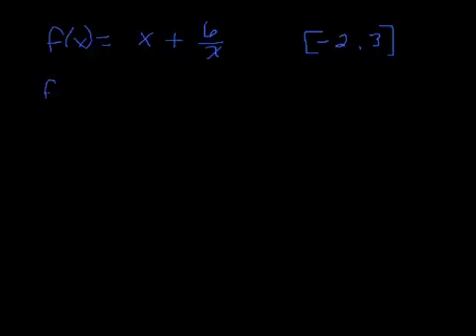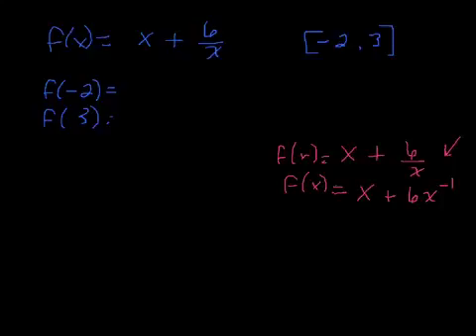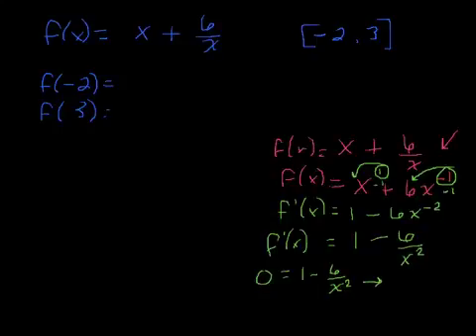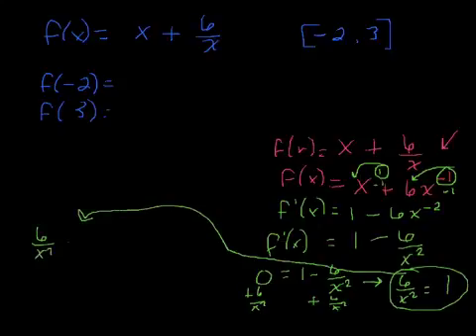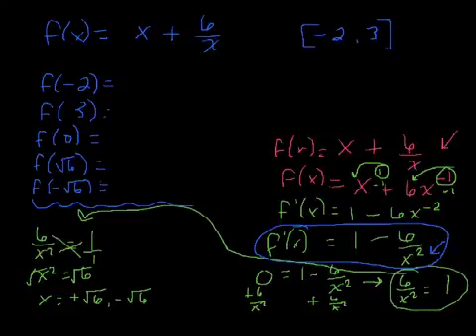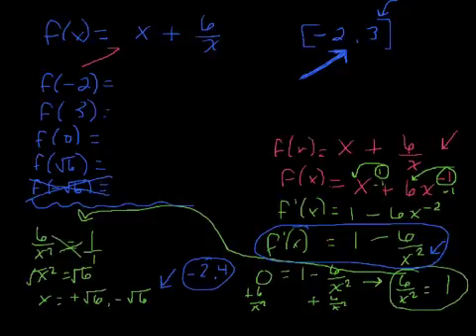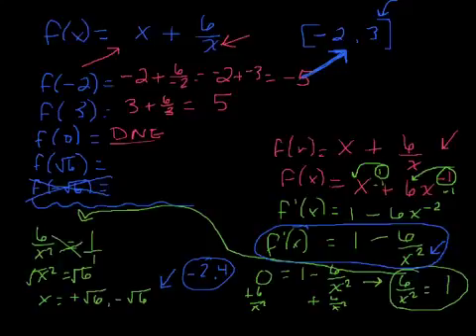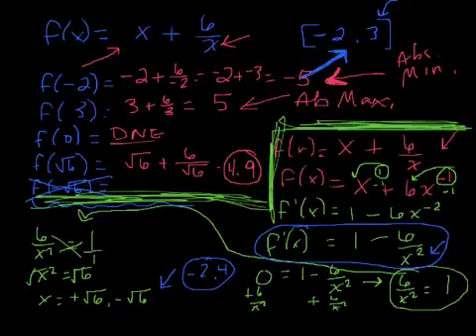Max & min ex 2